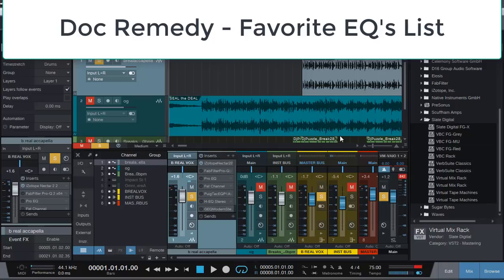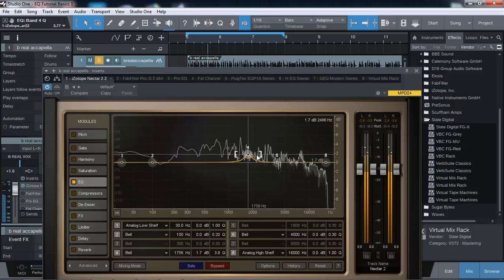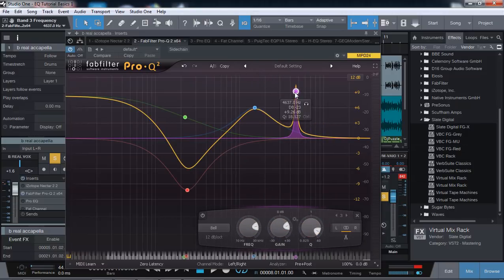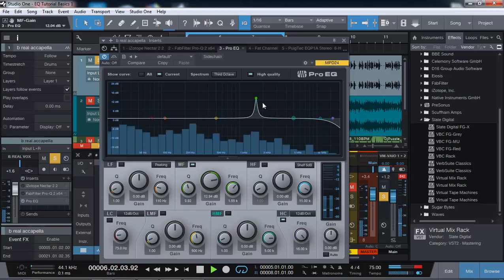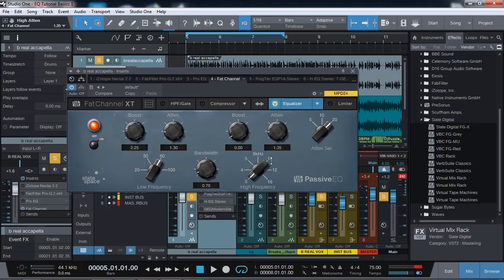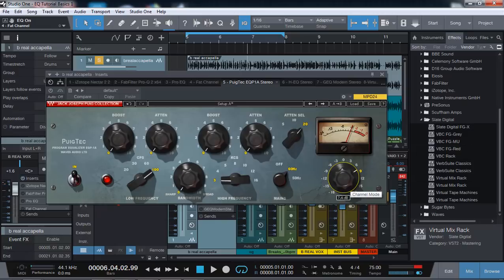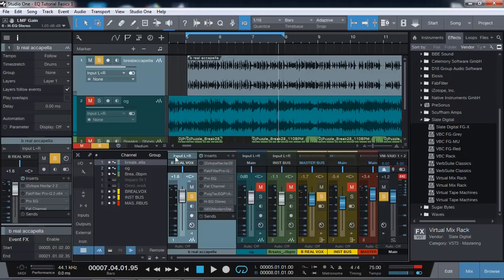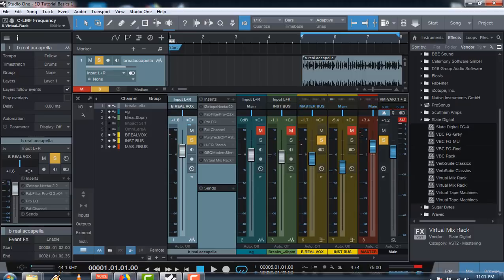Doc Remedy - Favorite EQ's (VST's)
Just me going through features I enjoy from some of my favorite VST EQ's!

FabFilter Pro-Q 2
Pro Q (Studio One 3.5 Stock Plugin)
Fat Channel XT (Studio One 3.5 Stock Plugin)
JJP EQ - Puig Tec EQ (Waves)
H-EQ - Hybrid EQ (Waves)
GEQ (Waves)
Slate Digital LIFT
Slate Digital Custom Series EQ